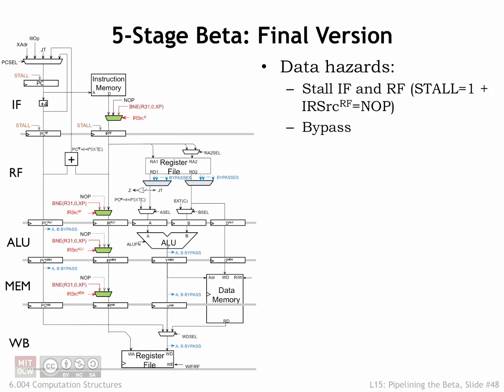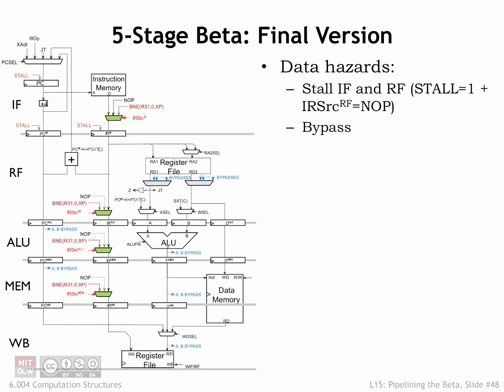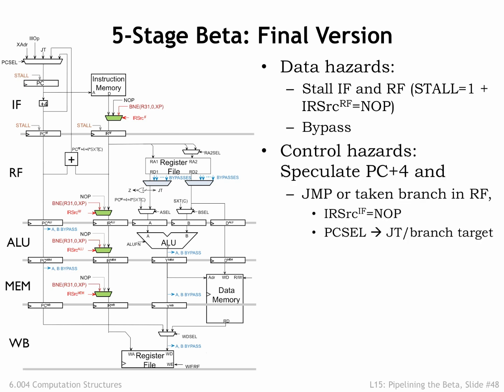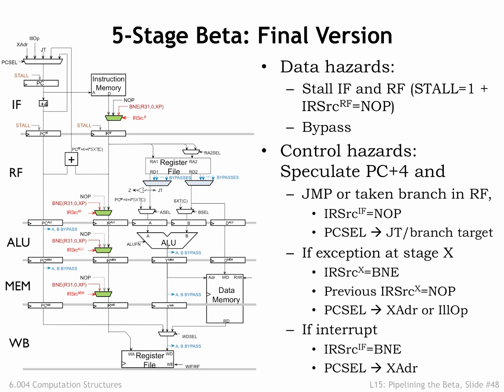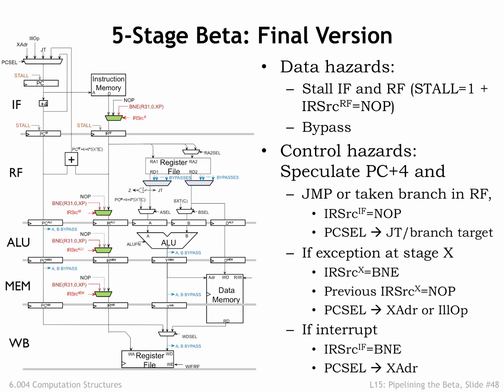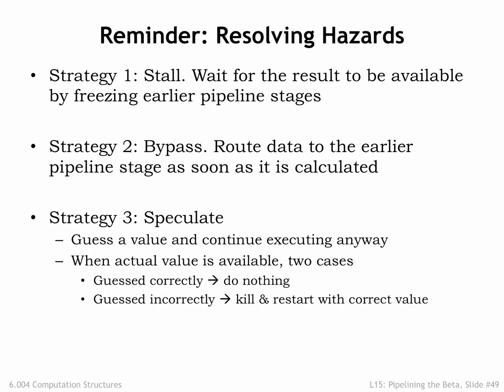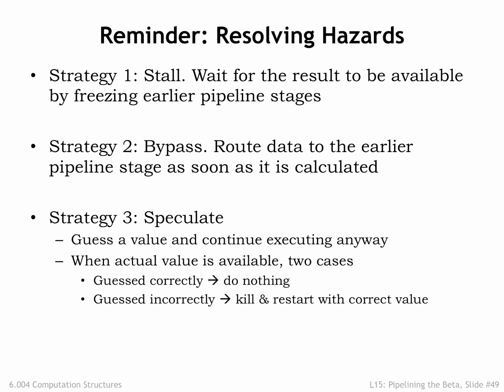15.2.6 Pipelining Summary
15.2.6 Pipelining Summary